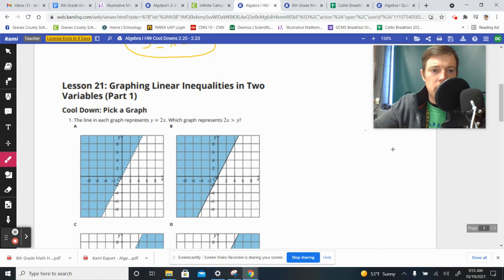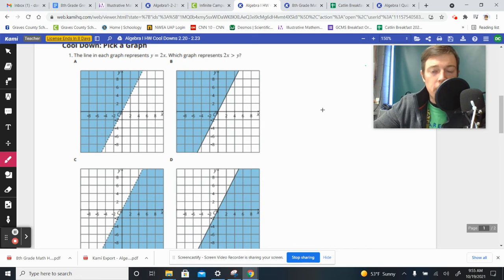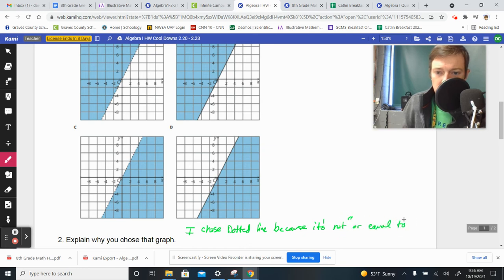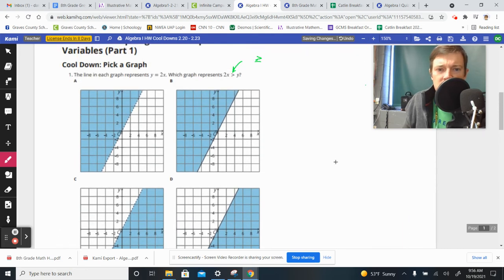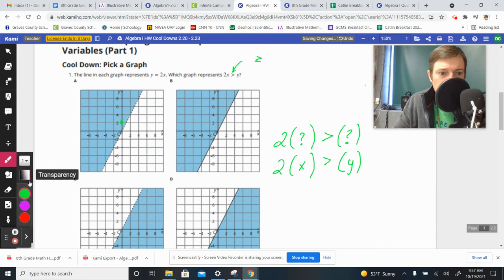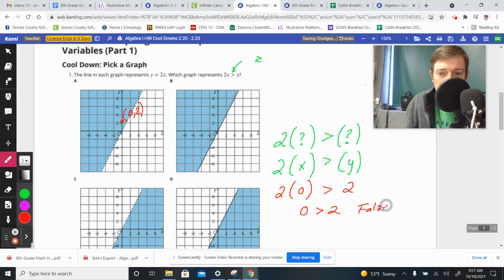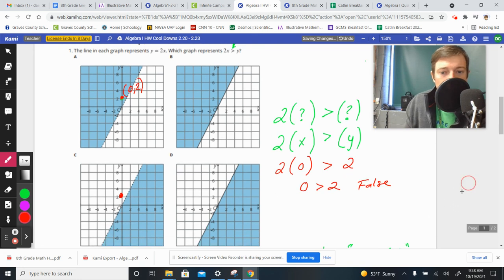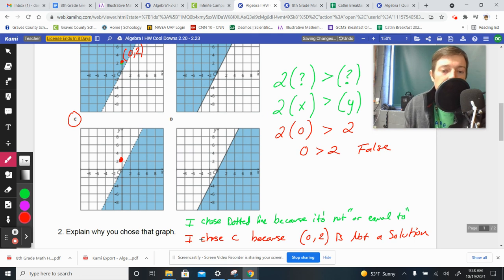Algebra I IM Cool Down 2.21